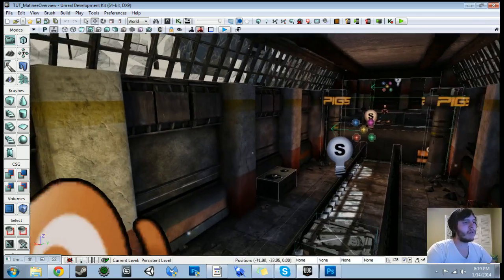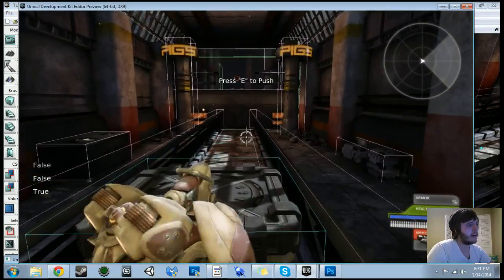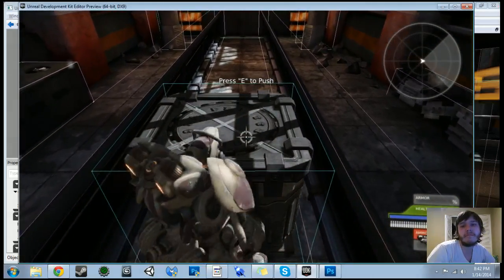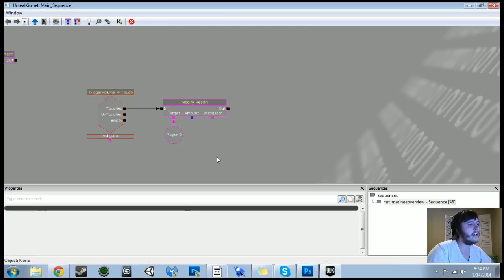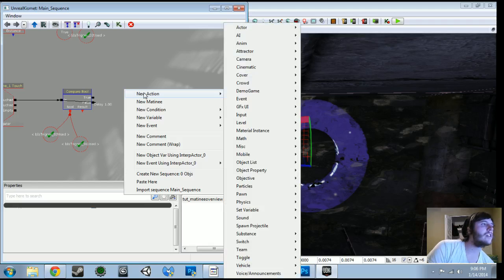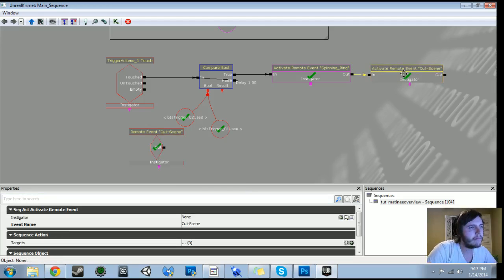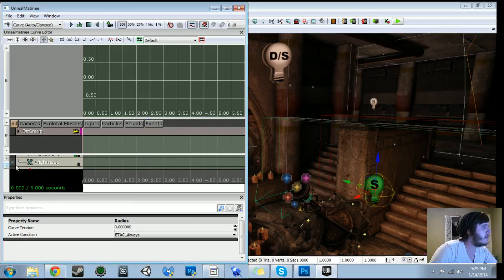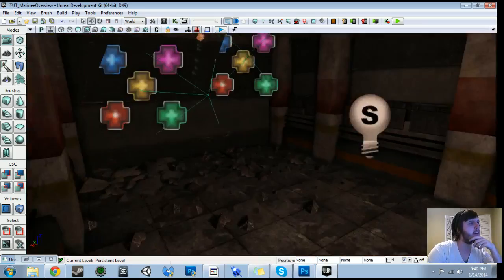UDK Matinee Overview Script | Kismet Tutorial by Devin Sherry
In this video, I walk through different ways to use Matinee animations to set up level events and puzzle sequences!